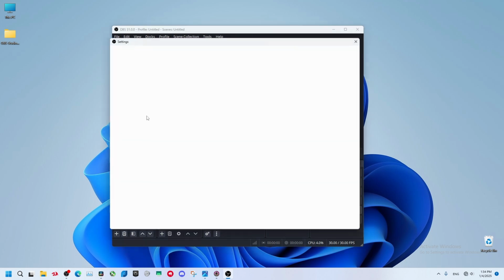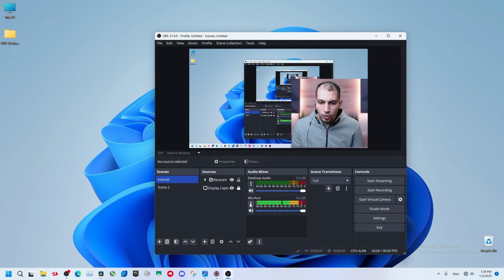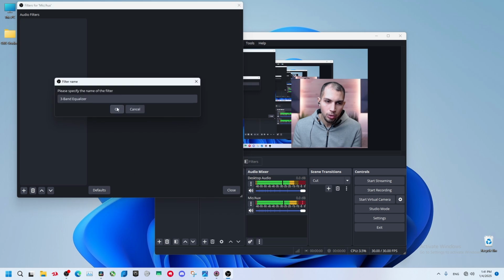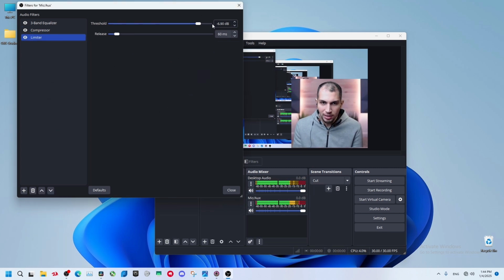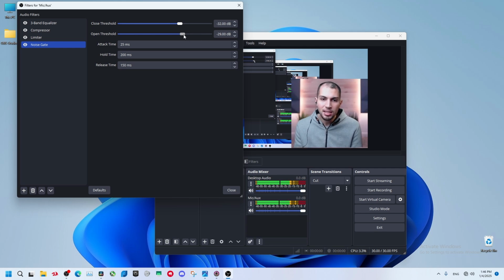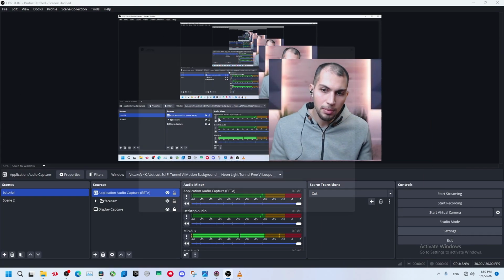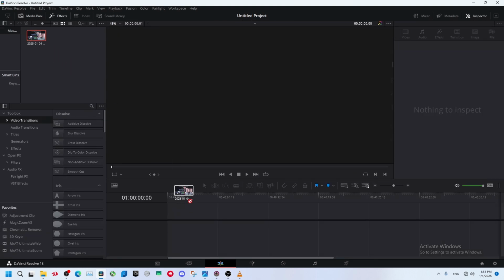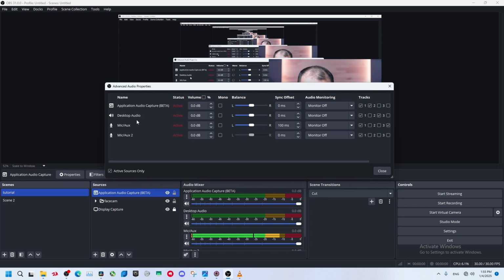How to Add Audio Filters in OBS Studio | Improve Mic Quality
⚡ Boost your browsing with Opera GX — built for gamers! 🎮🔥